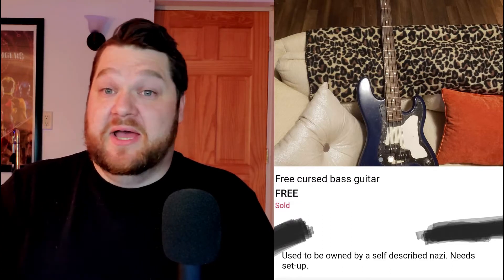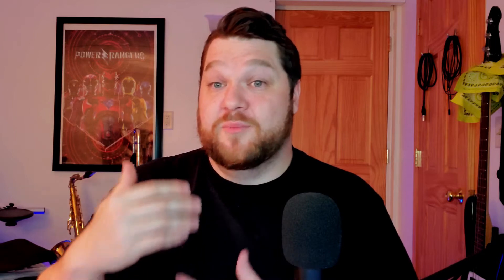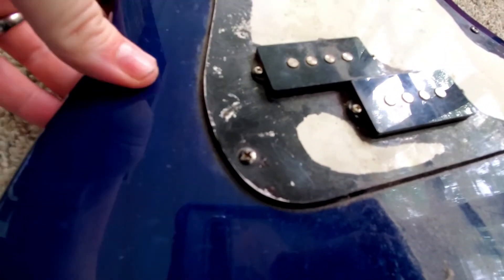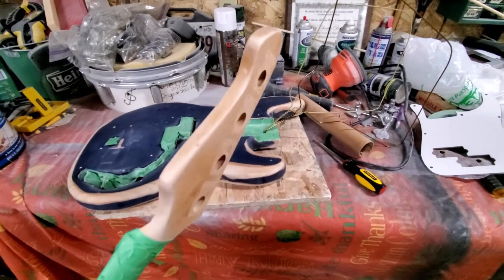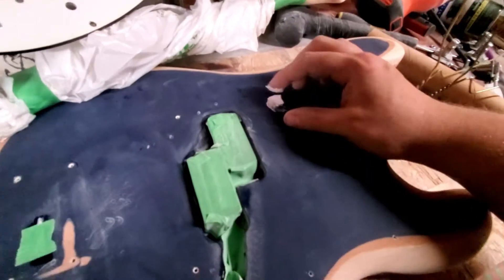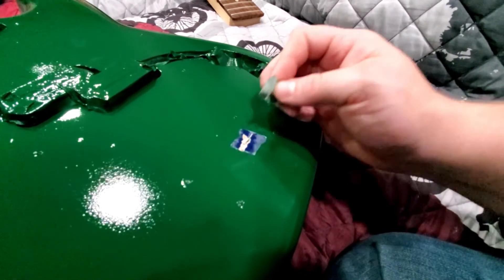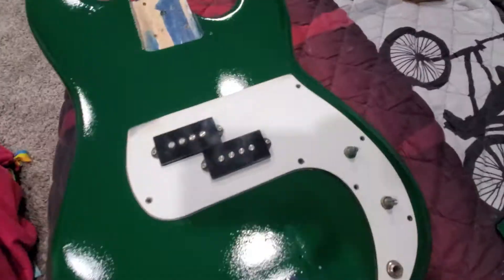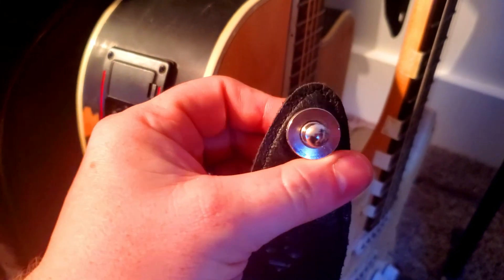I got a Free CURSED Bass Guitar!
A lot of people have tight budgets, and you'd do almost anything you can to provide for your program. But would you stoop to the level of taking a cursed instrument?

I like to consider myself the Indiana Jones of music equipment. Recovering lost artifacts from the hands of evil. This was a fun rebuild and has such a strange story behind it.